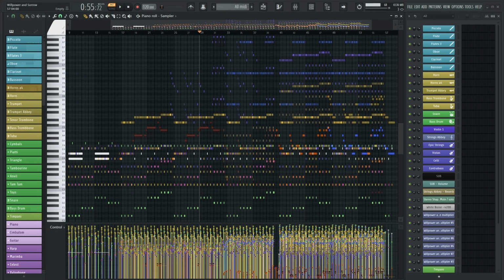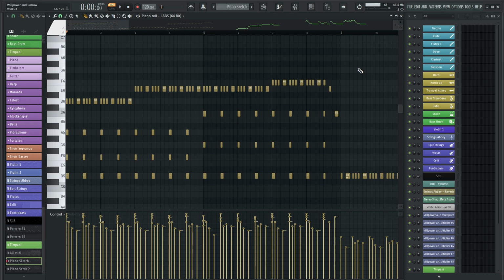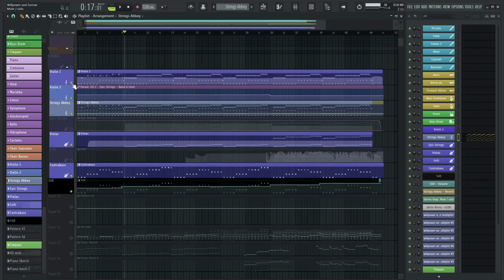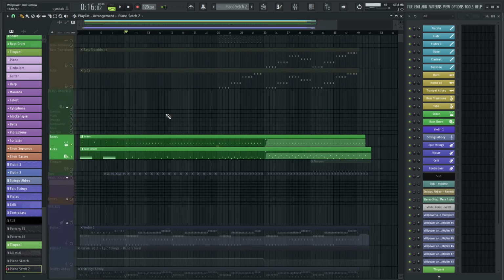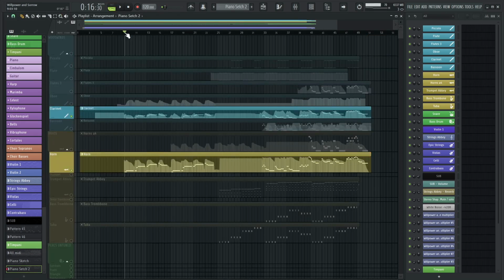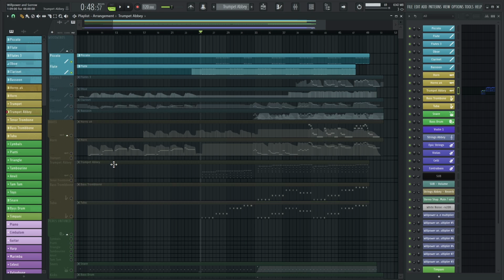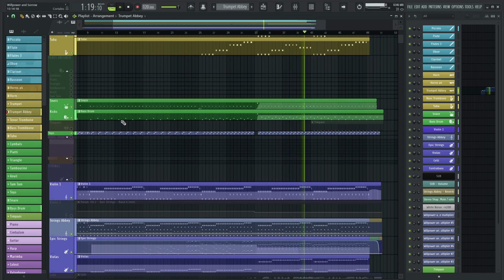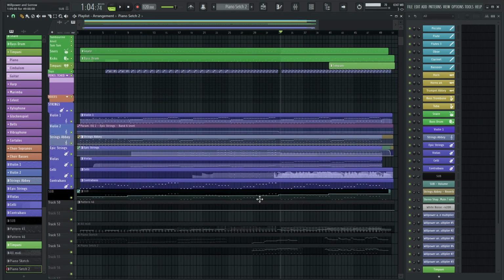How to Turn Melody Into an Orchestra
In this FL studio orchestral tutorial I'll show you my midi mockup and how to write an emotional melody that is easy to arrange for an orchestra. We'll dive into layering, music production, sound design, orchestration, composition, dynamics, expression, and more. After this video lecture, you'll learn how to turn a simple melody into an orchestra in your DAW using rich instrumentation: string section brass section woodwind section, and percussions.